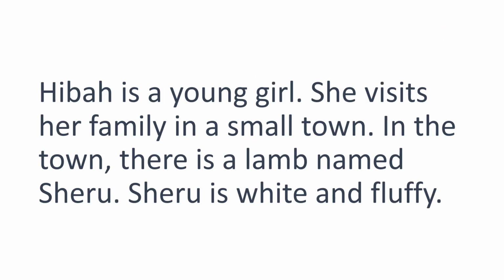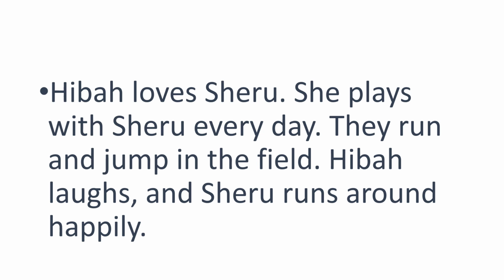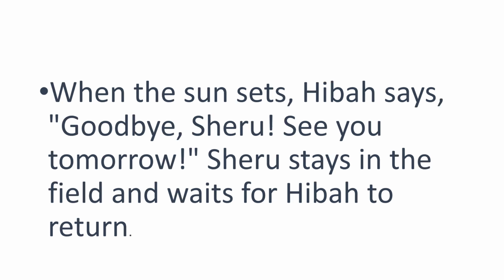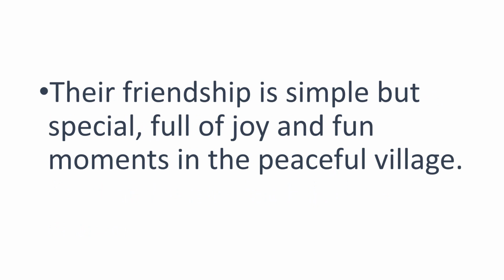Present simple Tense | Practice with a story